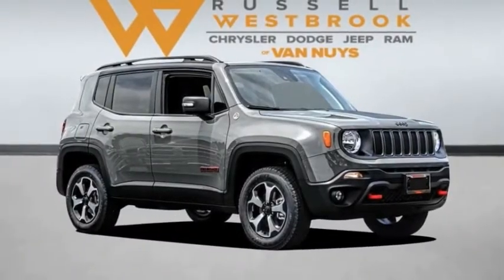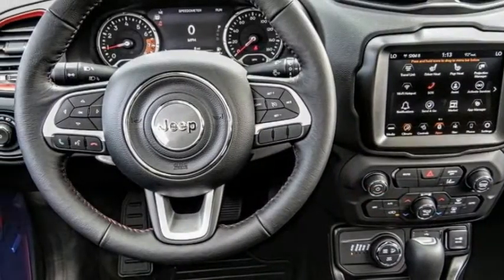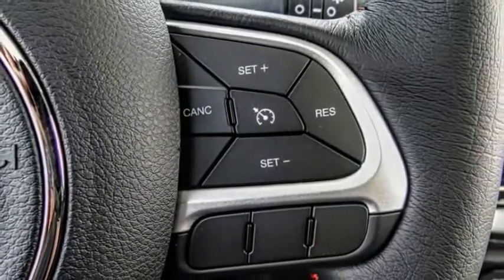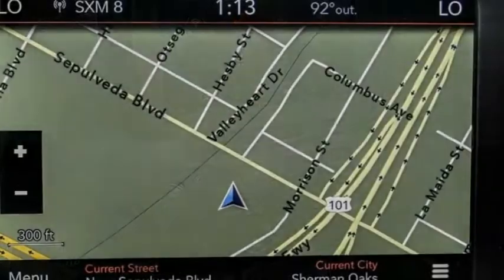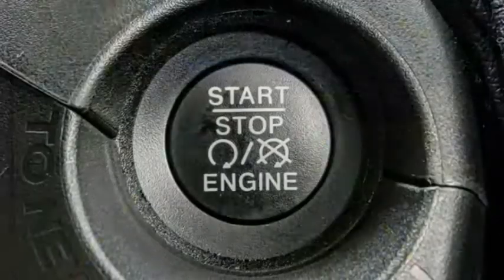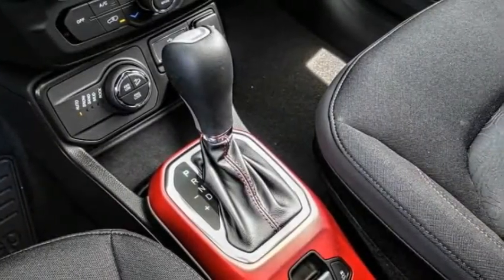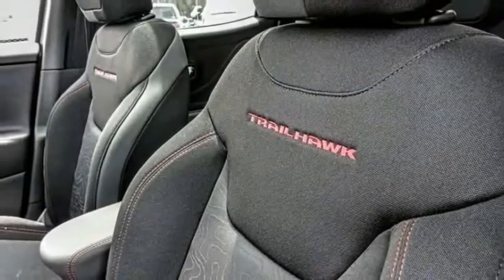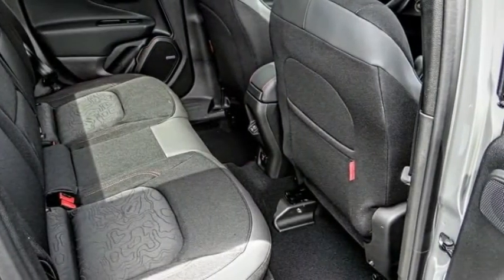2021 Jeep Renegade VAN NUYS LOS ANGELES SAN FERNANDO VALENCIA CANOGA PARK JR212618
2021 Jeep Renegade TRAILHAWK 4X4

RUSSELL WESTBROOK CHRYSLER DODGE JEEP RAM PROUDLY SERVICING VAN NUYS, LOS ANGELES, SAN FERNANDO, VALENCIA, CANOGA PARK, & SURROUNDING SOUTHERN CALIFORNIA LOCATIONS. THIS GRAY 2021 Jeep RENEGADE IS EQUIPPED WITH A 1.3L I4, AUTOMATIC TRANSMISSION, AND RECEIVES AN ESTIMATED 22 City/27 Hwy MPG. CONTACT RUSSELL WESTBROOK CHRYSLER DODGE JEEP RAM OF VAN NUYS TO SCHEDULE A TEST DRIVE AND TAKE THIS 2021 Jeep RENEGADE HOME TODAY, OR VISIT OUR SHOWROOM CONVENIENTLY LOCATED AT 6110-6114 VAN NUYS BLVD VAN NUYS, CA 91401. STOCK #: JR212618 | 2021 Jeep Renegade Trailhawk 4x4 POWER WINDOWS ALLOY WHEELS TRACTION CONTROL 2021 Jeep RENEGADE TRAILHAWK 4X4 22/27 City/Highway MPG Russell Westbrook Chrysler Dodge Jeep Ram of Van Nuys is driven and focused to ensure the highest customer satisfaction. A team above all, but above all a team. STOCK #: JR212618 | VIN: ZACNJDC17MPM95261 | 2021 Jeep Renegade Trailhawk 4x4 POWER WINDOWS ALLOY WHEELS TRACTION CONTROL Russell Westbrook CDJR of Van Nuys